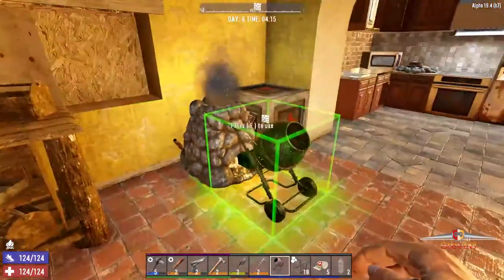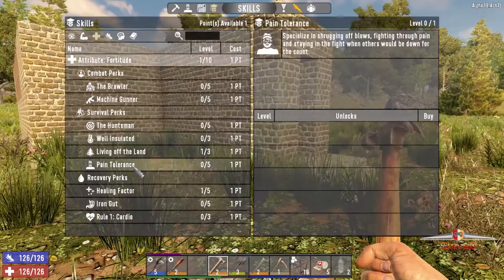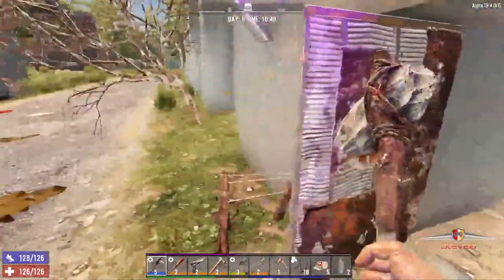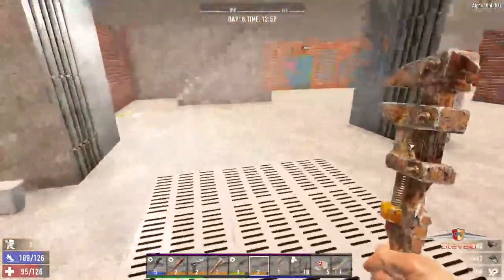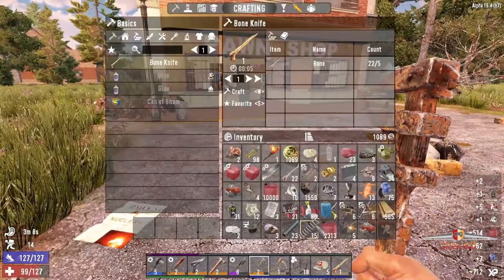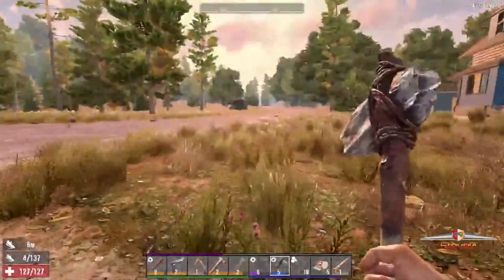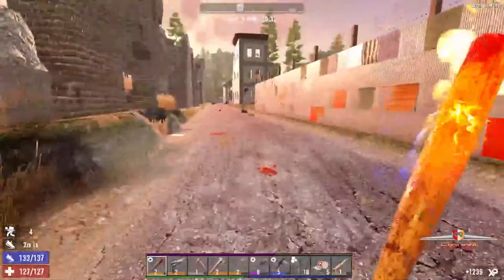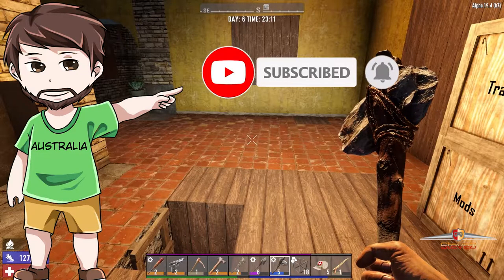Looting Parts for Mini Bike | Baseball Series EP6 | 7 Days to Die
I work on my horde base a little then head out to find mini bike parts , so travelling is less time consuming. Will i get everything ready for tomorrows HORDE ?

Sorry for the low video quality of this video. OBS is suddenly recording my gameplay blocky . Even though my screen looks great. it should be fixed in the next few videos.